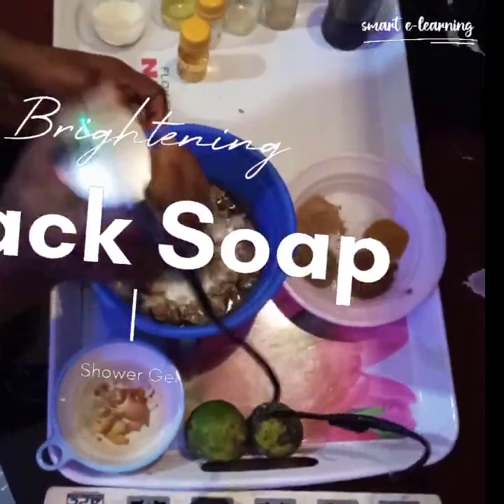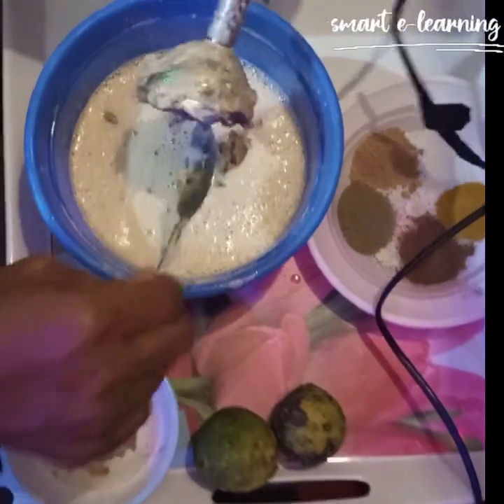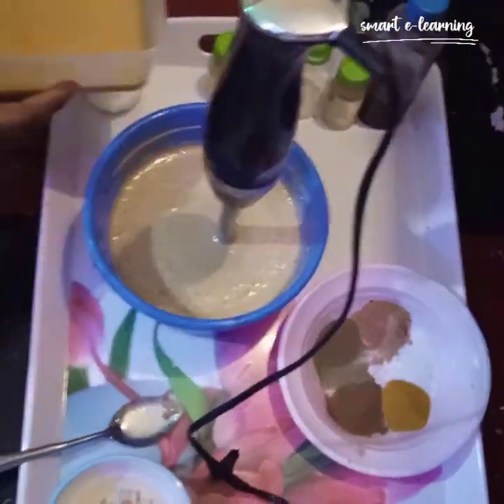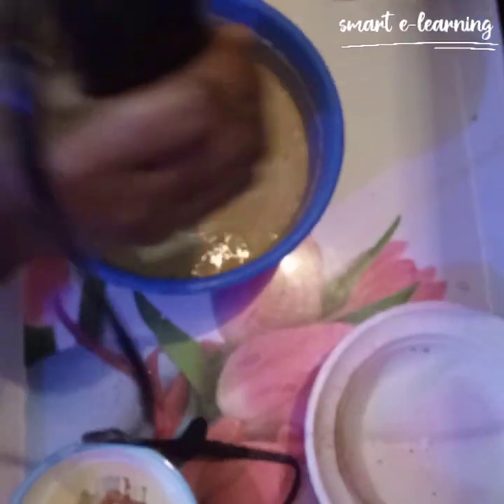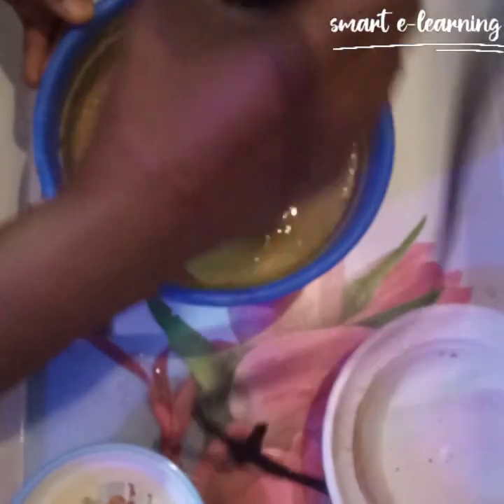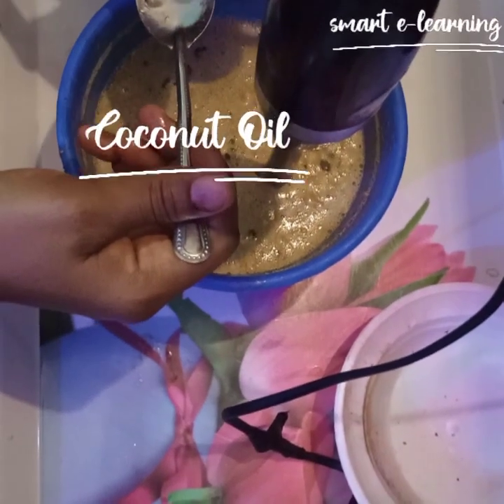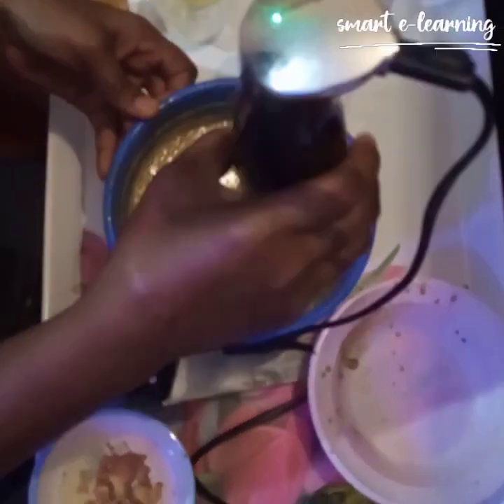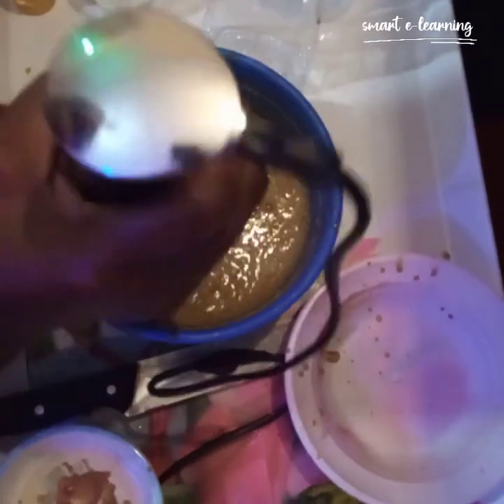HOW TO MAKE A BRIGHTENING BLACK SOAP FOR GLOWING SKIN I BEST ORGANIC SHOWER GEL FOR LIGHT&DARK SKIN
I absolutely adore crafting and making custom or signature mixes with Raw African black soap and I'm always looking for ways to make the the soap way innovative with easy use.
In this video, I'm sharing how I make one of my brightening and glowing black soap shower gel , made with solid African Ghana soap and it's great for all skin types and gives a nice Glow to the skin.
INGREDIENTS
ORIGINAL AFRICAN BLACK SOAP
PAPAYA PUREE
ORANGE PEEL PUREE
SANDALWOOD POWDER
NEEM POWDER
CINNAMON POWDER
TURMERIC POWDER
GOLT MILK POWDER
ORIGINAL HONEY
GLYCERIN OIL
ALMOND OIL
COCONUT OIL
LEMON JUICE FOR PRESERVATIVE
APPLE FRAGRANCE
STRAWBERRY FRAGRANCE